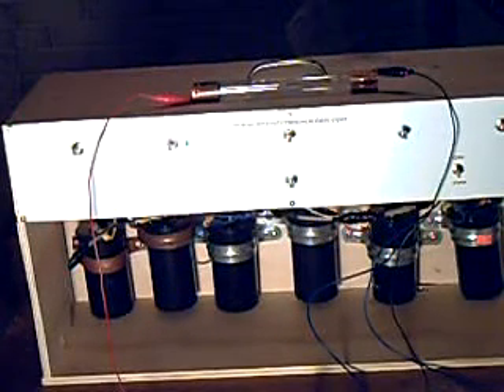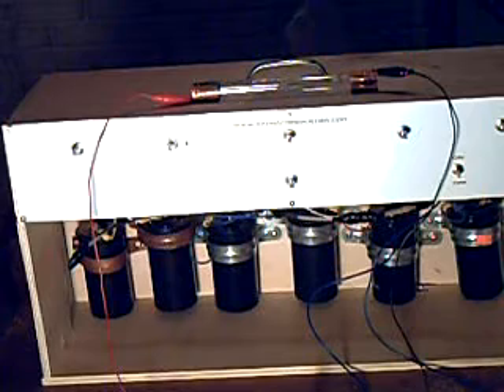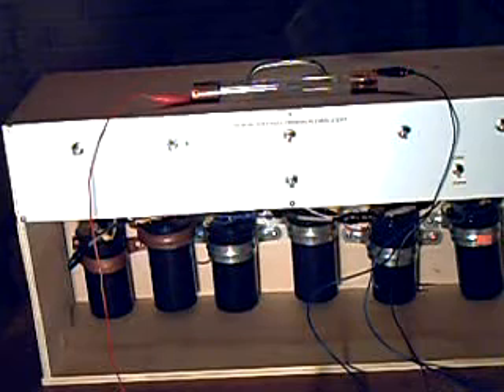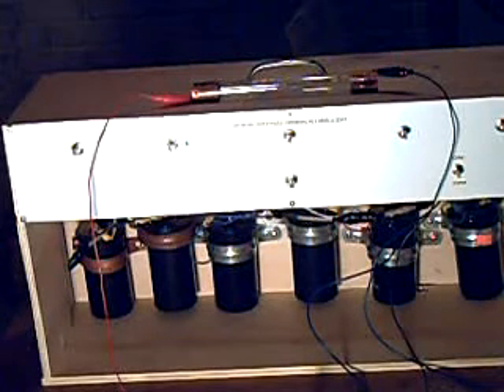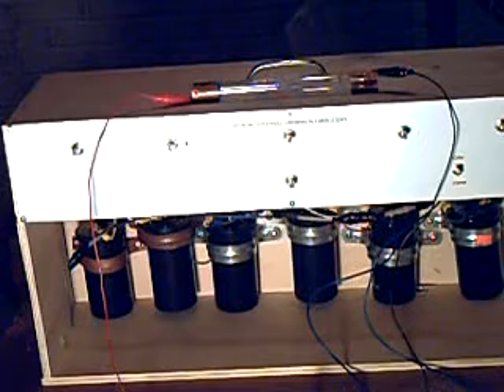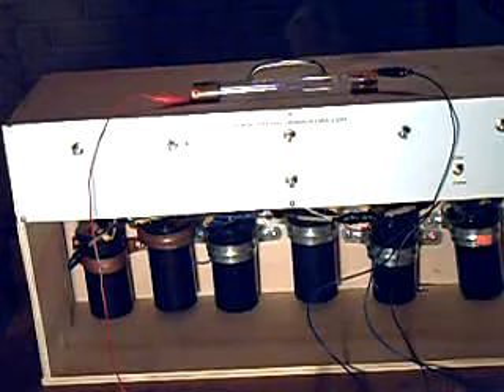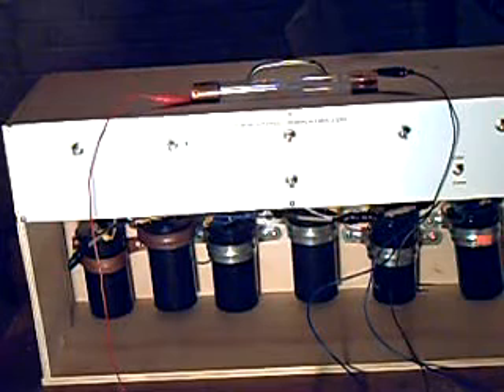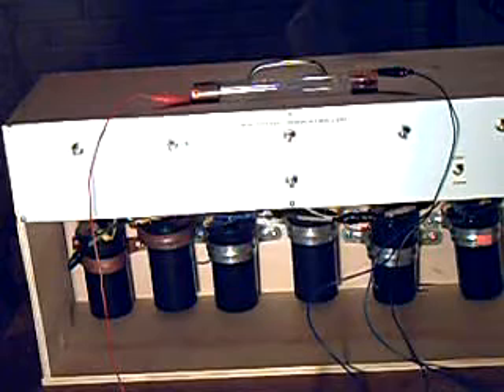Rife Machine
This video shows a six coil EMEM Rife Machine in operation.